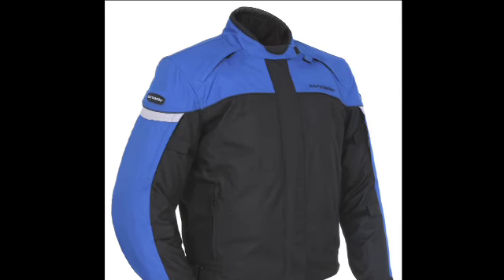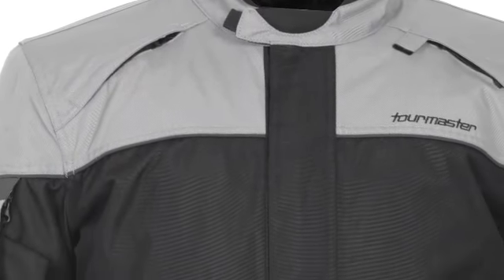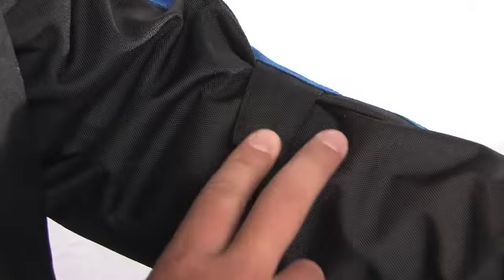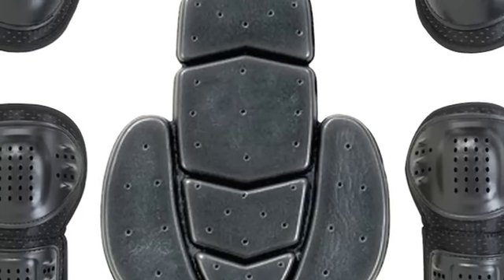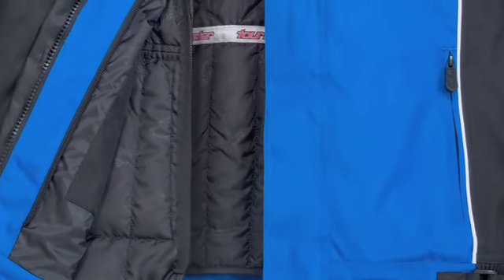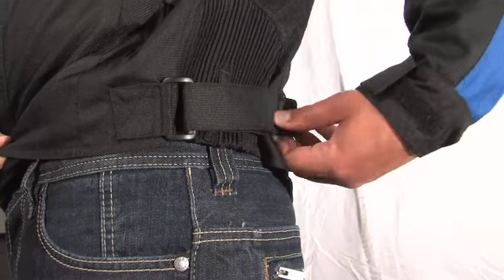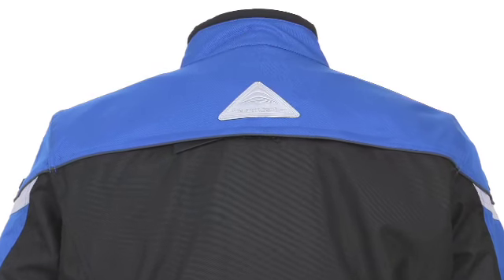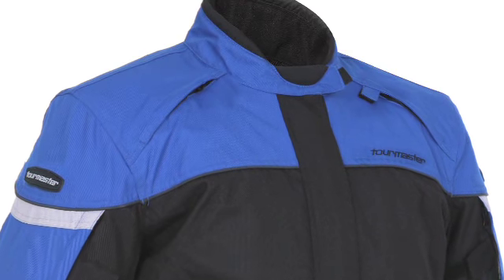TM Jett 3 Video.mov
Tourmaster Jett Series 3 Motorcycle Jacket
• 600 denier Carbolex® shell combines with a Rainguard® waterproof and breathable barrier
• The collar features a soft, microfiber relief panel
• Zippered shoulder, sleeve and rear exit vents provide flow-through ventilation
• 360º Phoslite® reflective piping and Tour Master's signature reflective rear triangle
• Adjustable sleeve take-up straps at the forearm and bicep to secure elbow armor and material
• Removable, CE approved armor at the elbow and shoulders with an articulated triple density back protector
• Tour Master's removable Z.O.Q. (Zip-Out Quilted) liner features warming 100gm Polyfill insulation
• Zippered chest map pocket, hand warmer pockets, internal pouch pocket and mobile media pocket
• Adjustable waist belts with TPR pulls help fine-tune the fit
• Includes a jacket/pant zipper attachment with the pant side included